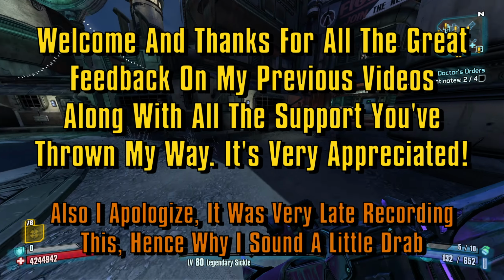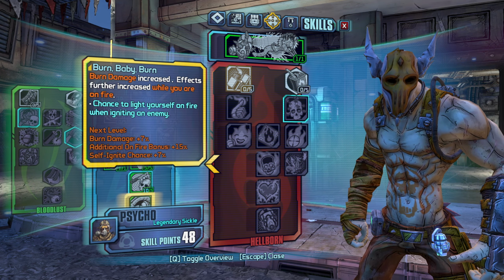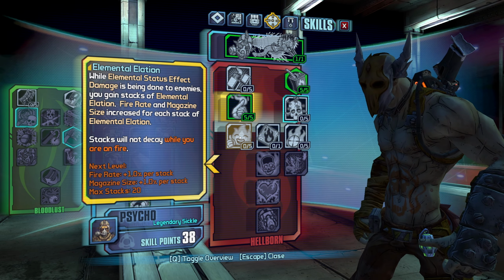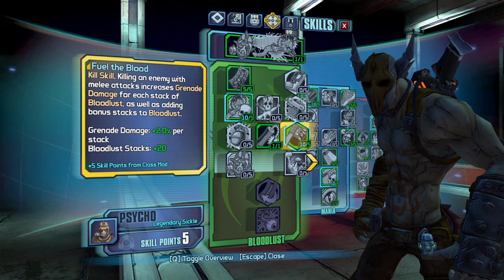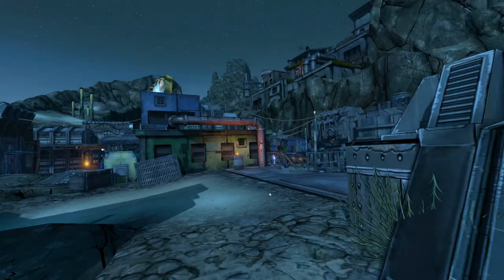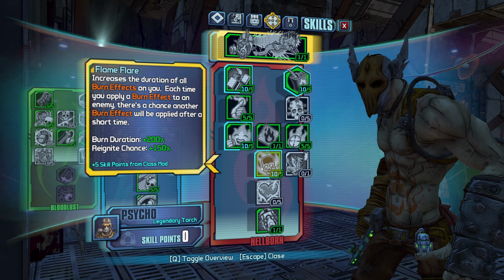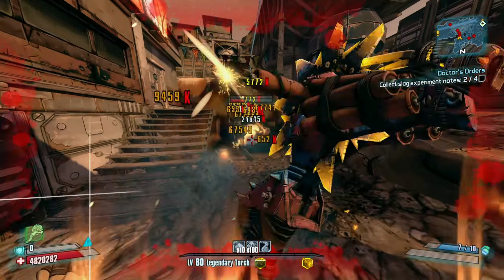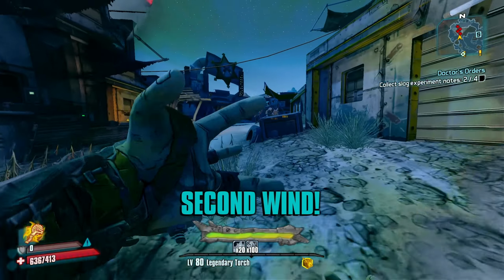The "Hellborn Maniac" Krieg OP10 Build | Krieg Guide and Gameplay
Today I just wanted to share a build variation that I've been playing with recently that I've found a lot of fun.

Gear (or lack of gear) at: 0:40
Skill Tree at: 1:39
Lynchwood with Legendary Sickle at: 9:30
Lynchwood with Legendary Torch at: 13:35